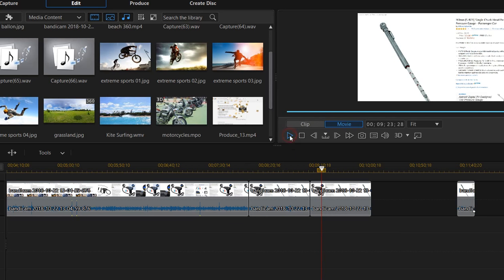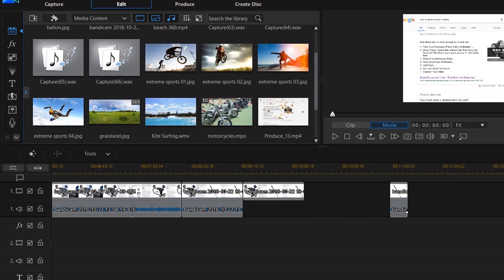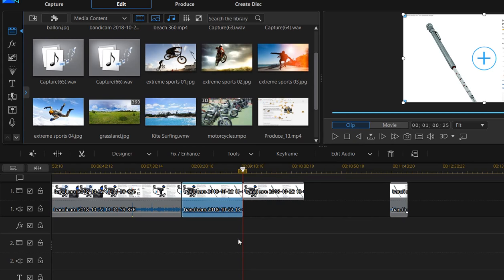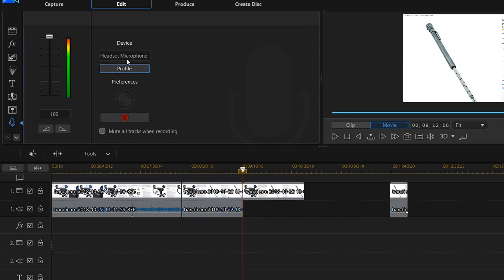How to Expand a Video to Insert More Voice With Cyberlink Power Director